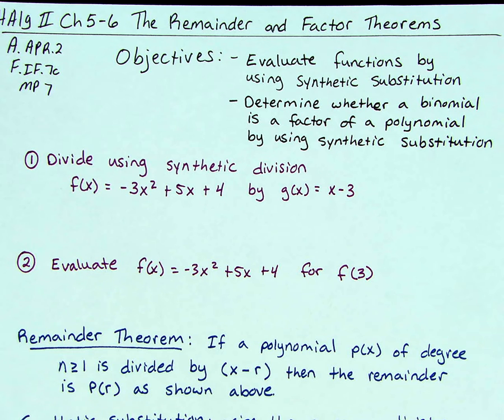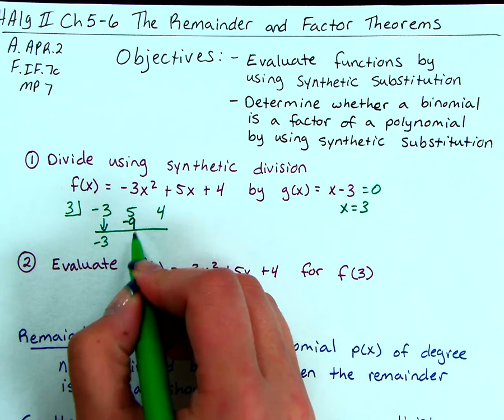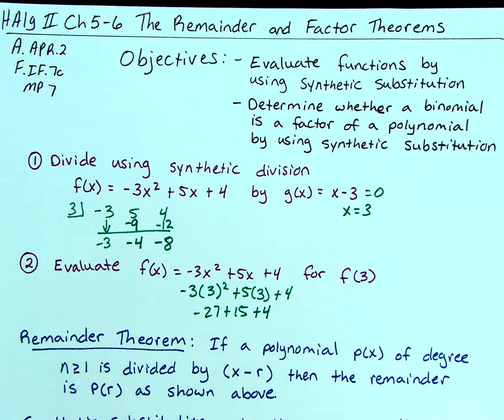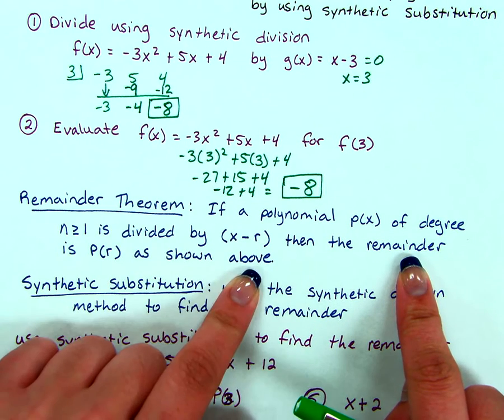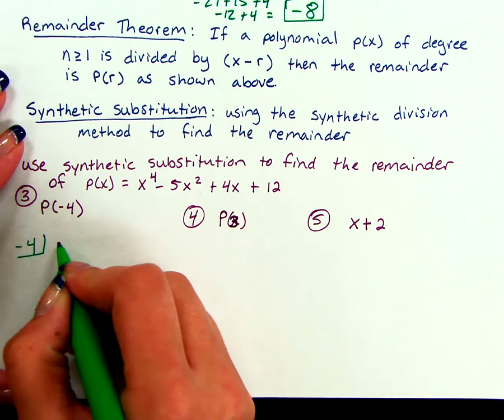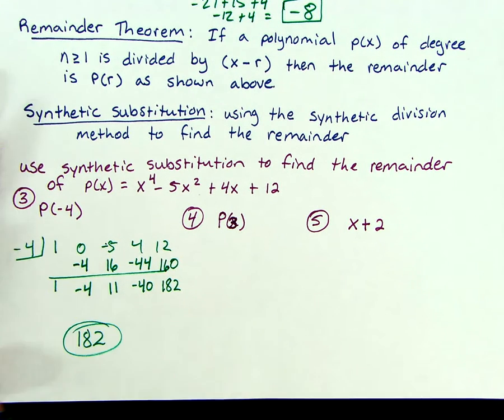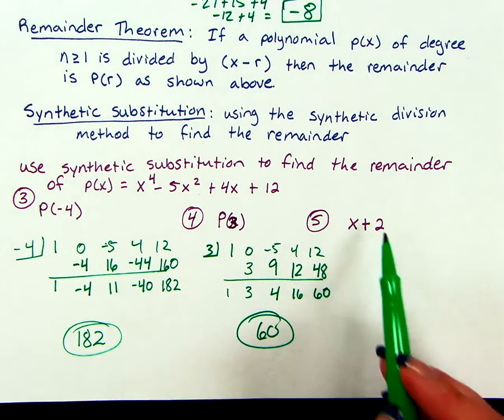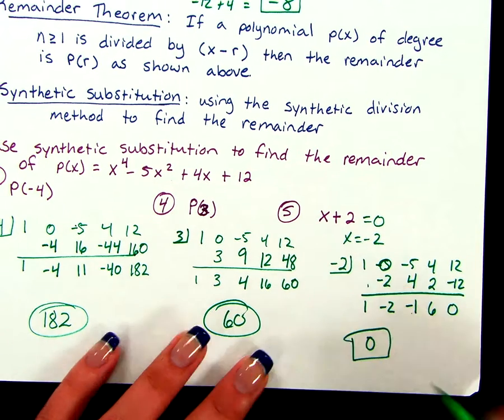Algebra II Ch5-6 Part A - The Remainder Theorem